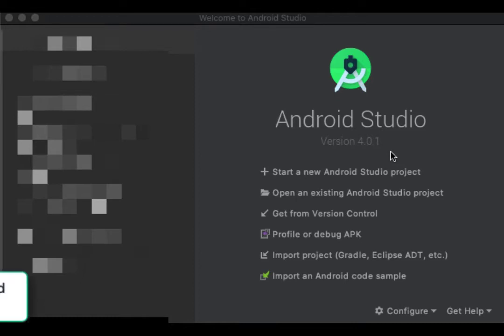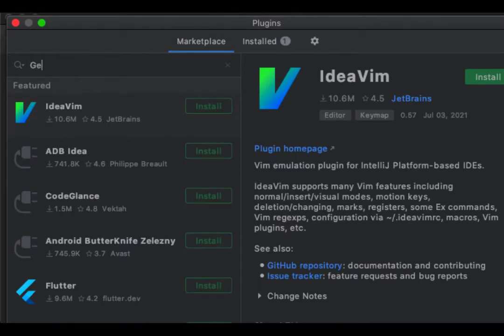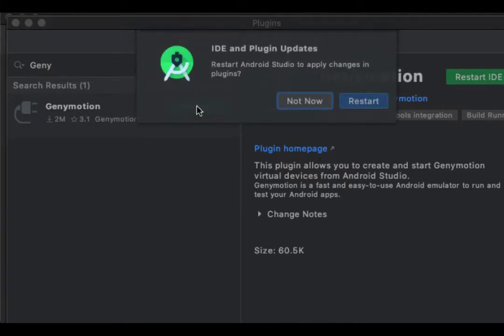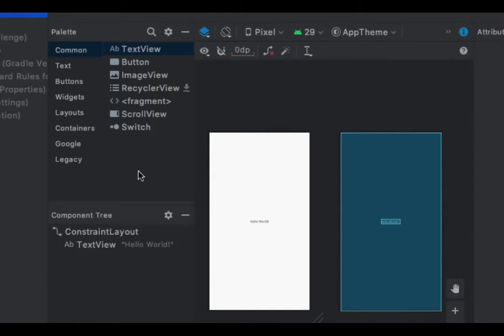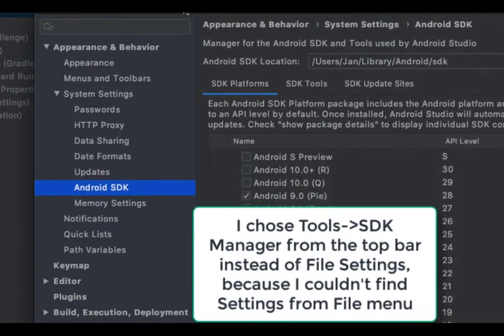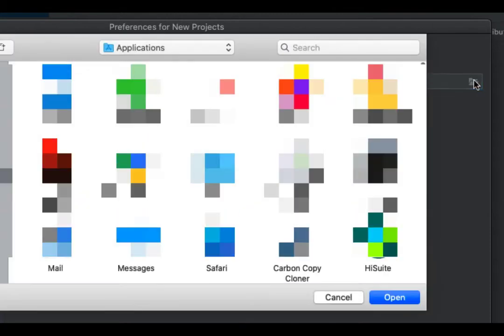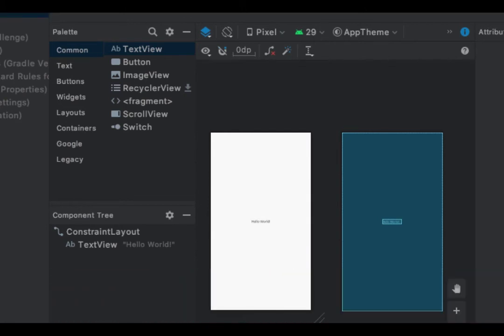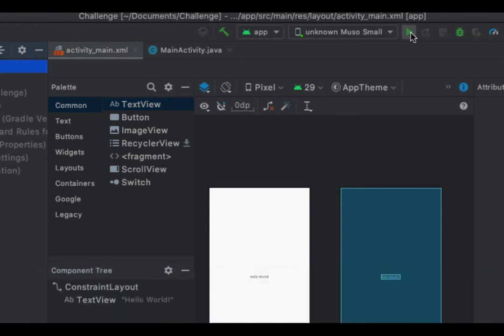How to Use Genymotion on Android Studio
If your computer is not powerful enough, running Android emulator can be an excruciating process. Genymotion on the other hand, is a bit lightweight. Let's see how we can use Genymotion on Android Studio.